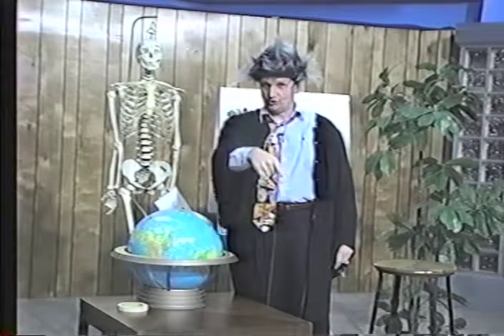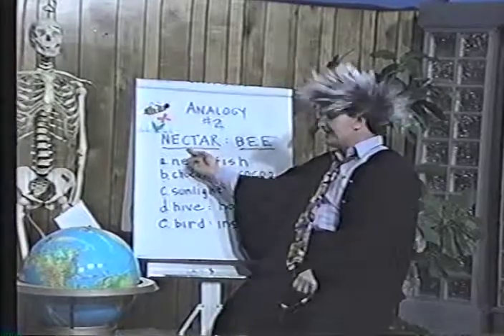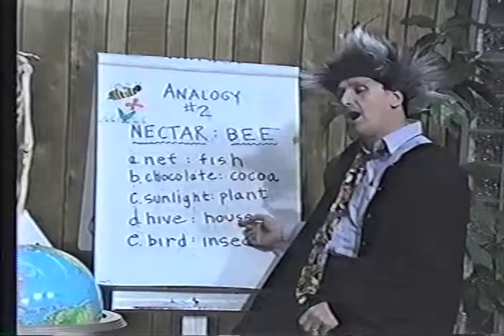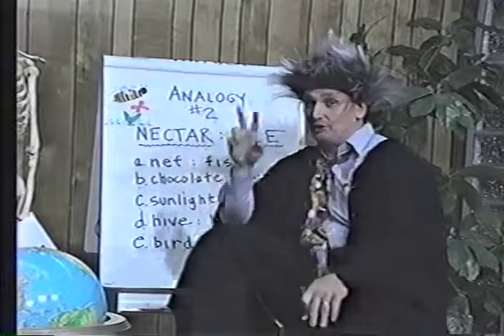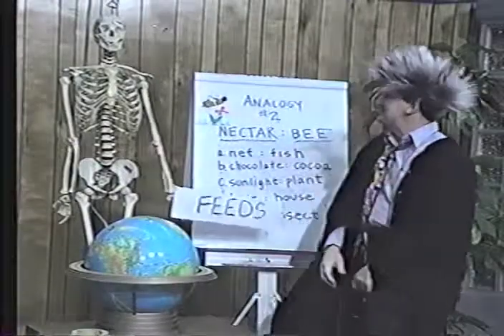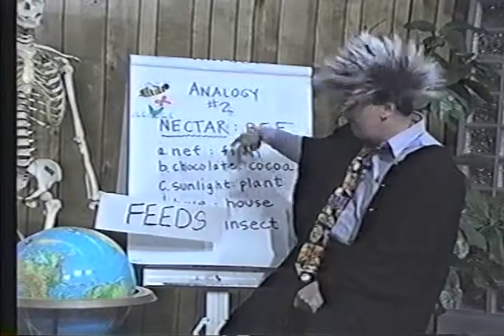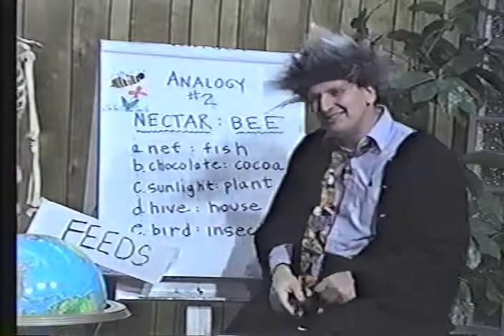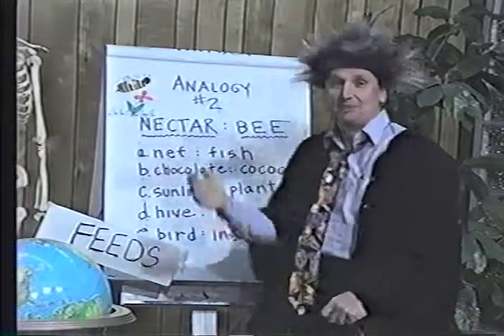Professor Faber's SAT Tips (with Dan Blaschak) ANALOGIES NUMBER 2 (feeds)